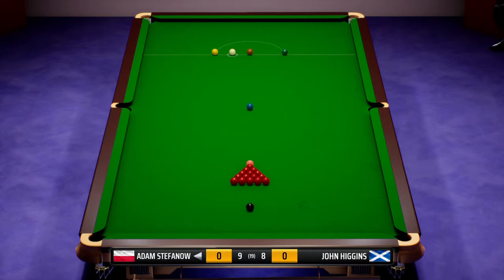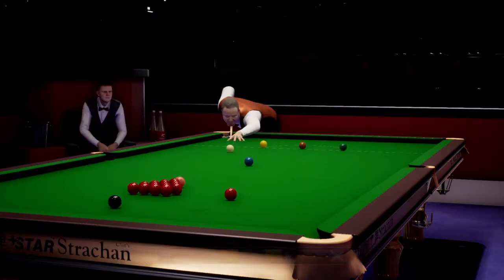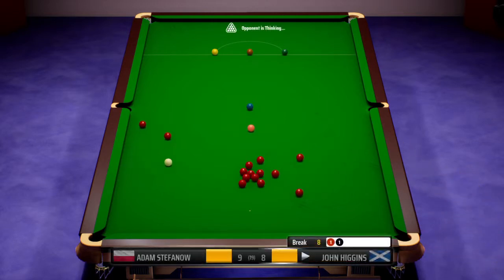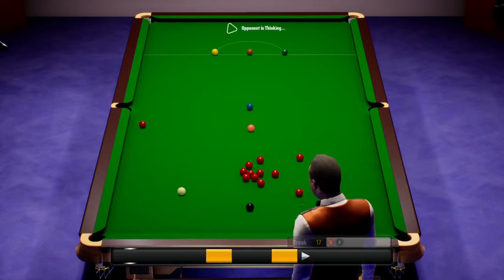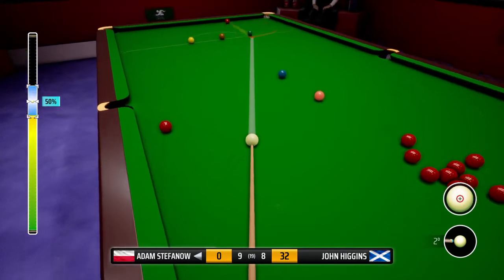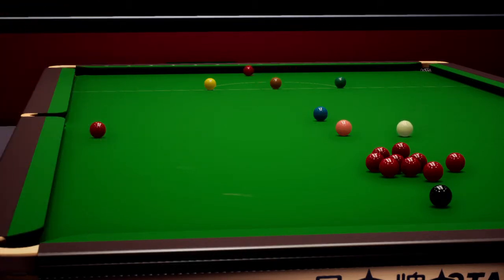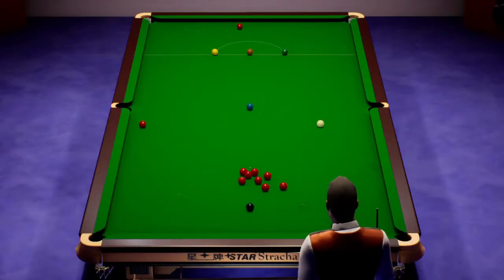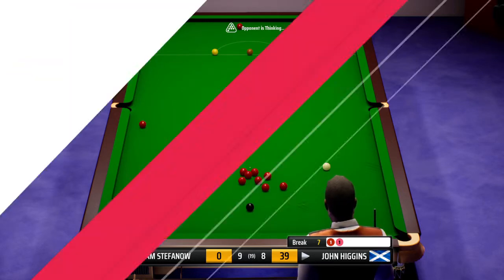Let`s Play World Snooker 19 Episode 23 Vs John Higgins Part 6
What a final! John Higgins takes an early 4 - 2 lead, Adam Stefanow bounces back and takes a 4 -5 lead, then he even gets in a position where he extended his lead to 4 - 8 and then John bounces back and reduces the lead to 8 - 9. Only 3 frames left in this final and it is still very undecided and balanced, with both players not letting go. Pressure is on our rising star now, it is up to him to stop John`s comeback and clinch the title!